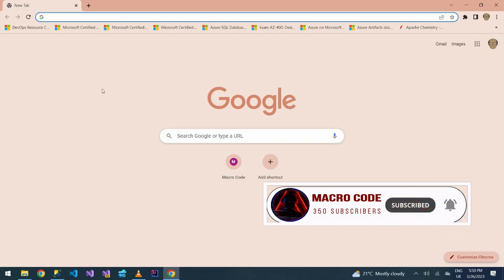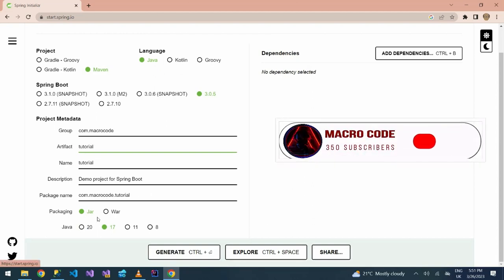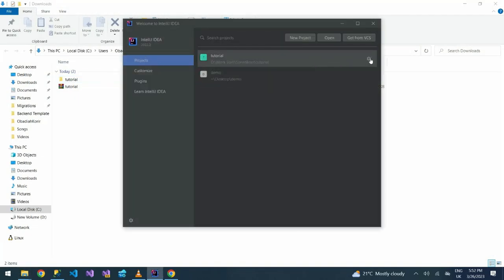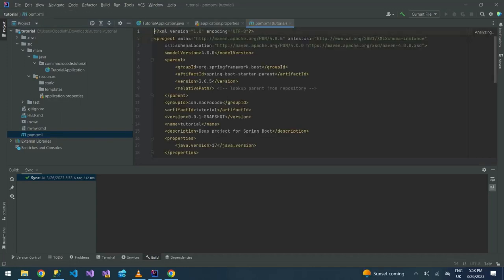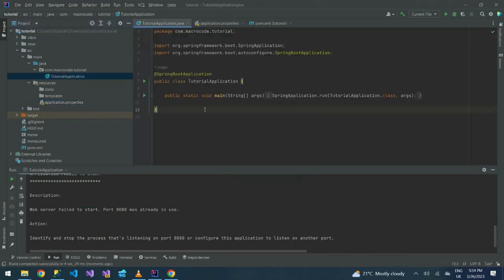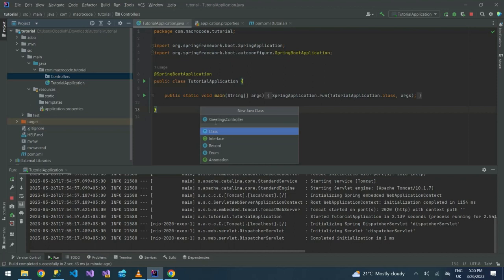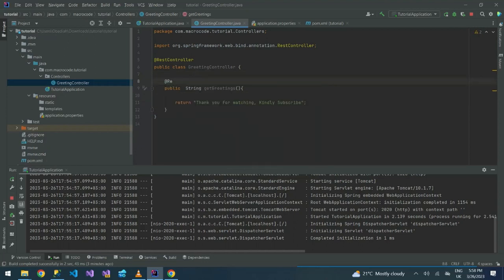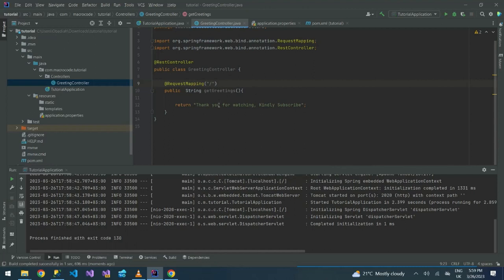Learn Spring Boot in 8 Minutes || Spring Boot REST API || Get Started With Spring Boot Initializr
Spring Boot is an open source Java based framework used to spring boot microservices. It is developed by Pivotal Team and is used to build stand-alone and production ready spring applications.

This Spring Boot Tutorial will teach how to get started with Spring Boot and Java.